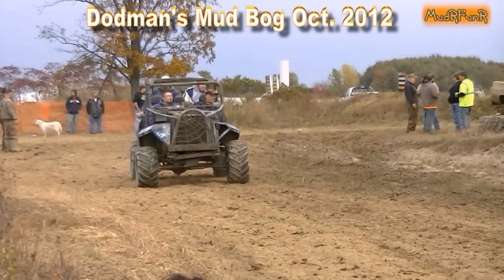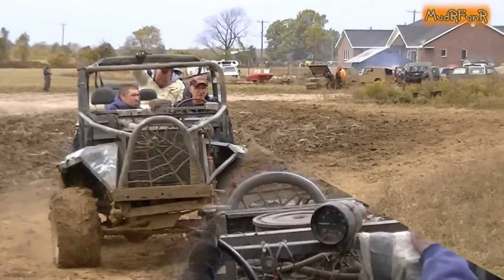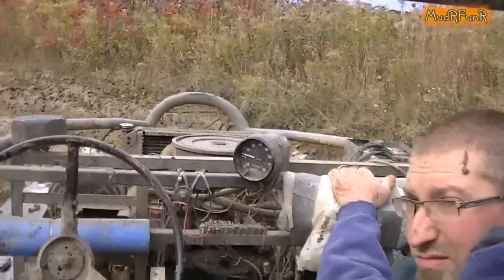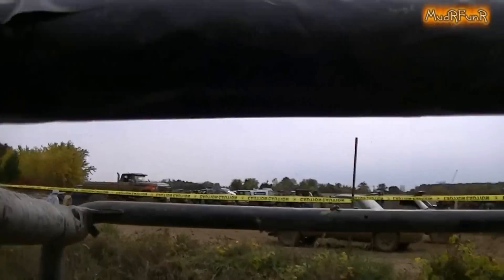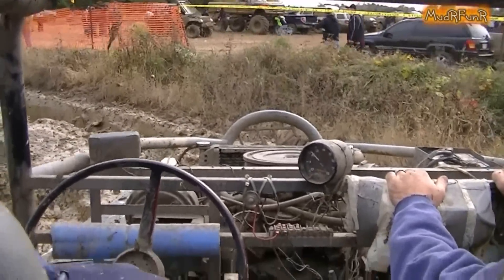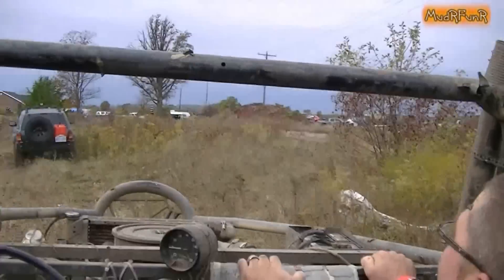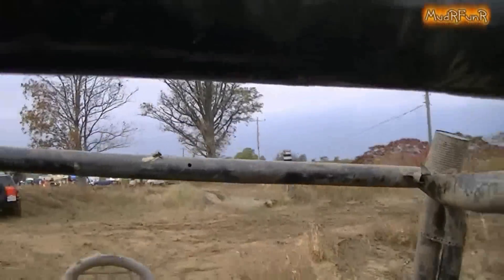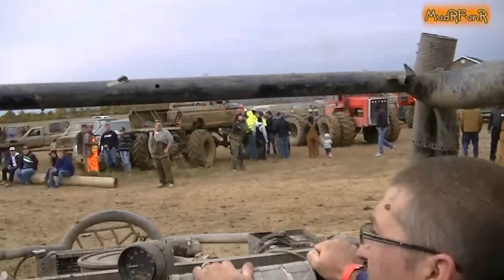Rednecker 4x4 Tour at Dodman's Mud Bog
My 1st video of Dodman's Mud Bog. Thanks to 5chevygeoff for the tour of the grounds in his Rednecker truck.